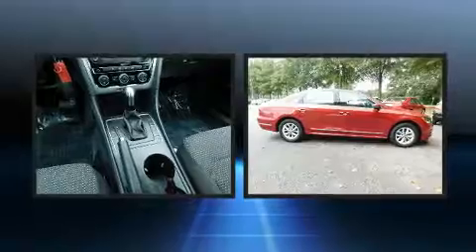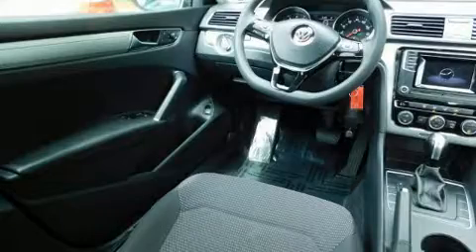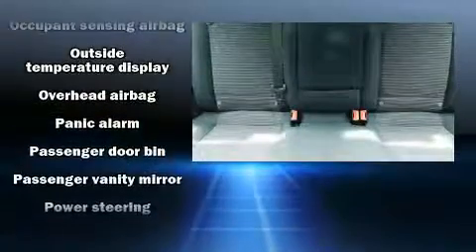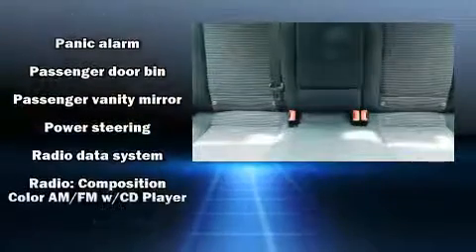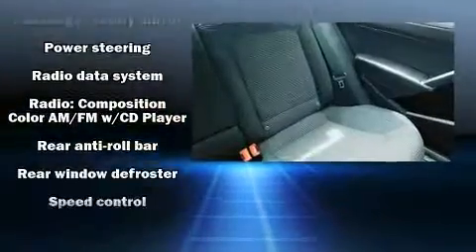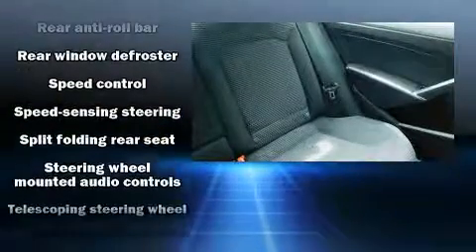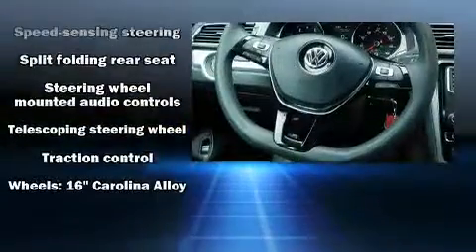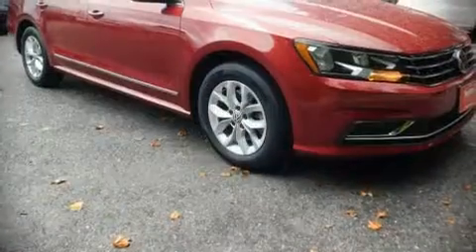2017 Volkswagen Passat 1.8T S in Chesapeake, VA 23320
Southern Greenbrier Volkswagen
1248 South Military Highway

Sensibility and practicality define the 2017 Volkswagen Passat. This 4 door, 5 passenger sedan just recently passed the 10,000 mile mark! It features an automatic transmission, front-wheel drive, and an efficient 4 cylinder engine. Turbocharger technology provides forced air induction, enhancing performance while preserving fuel economy. All of the premium features expected of a Volkswagen are offered, including: 1-touch window functionality, a tachometer, front bucket seats, fully automatic headlights, turn signal indicator mirrors, an overhead console, and air conditioning. Audio features include a CD player with MP3 capability, steering wheel mounted audio controls, and 6 speakers, enhancing the audio experience throughout the interior. Volkswagen ensures the safety and security of its passengers with equipment such as: head curtain airbags, front side impact airbags, traction control, ignition disabling, and 4 wheel disc brakes with ABS. Brake assist technology provides extra pressure when applying the brakes. This vehicle has achieved Certified Pre-Owned status, by passing Volkswagen's comprehensive certification process, including a comprehensive 112 point inspection! Our experienced sales staff is eager to share its knowledge and enthusiasm with you. We'd be happy to answer any questions that you may have. We are here to help you.